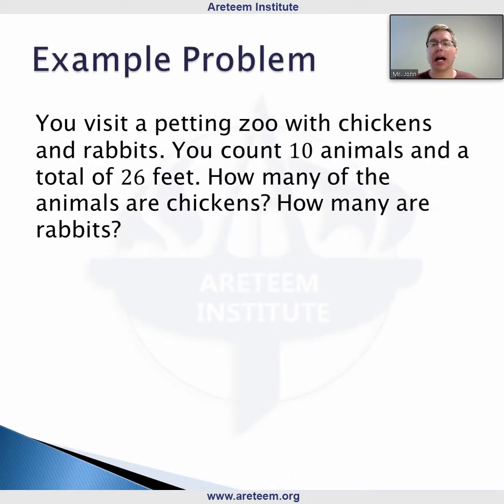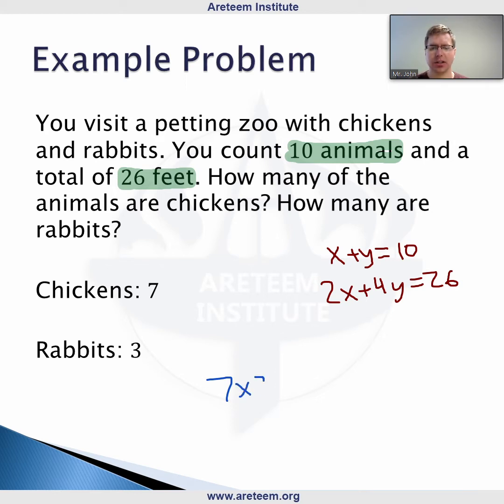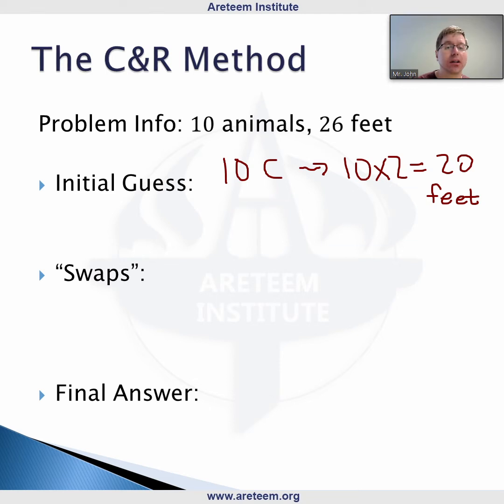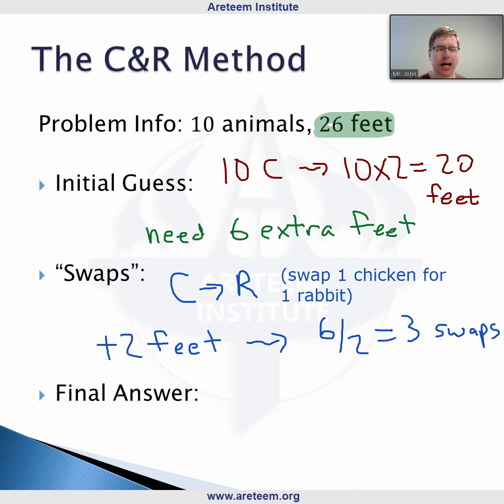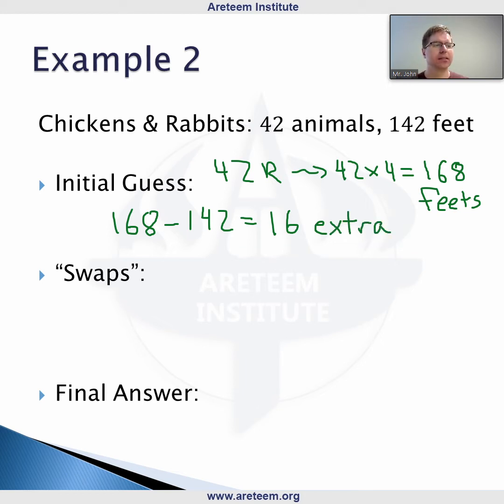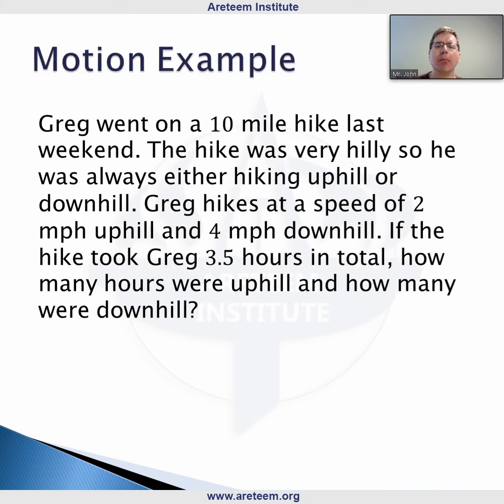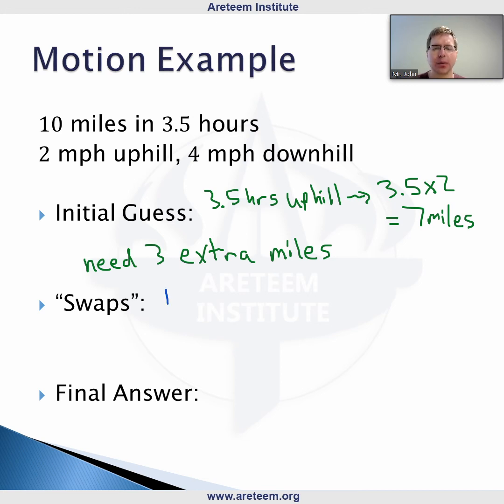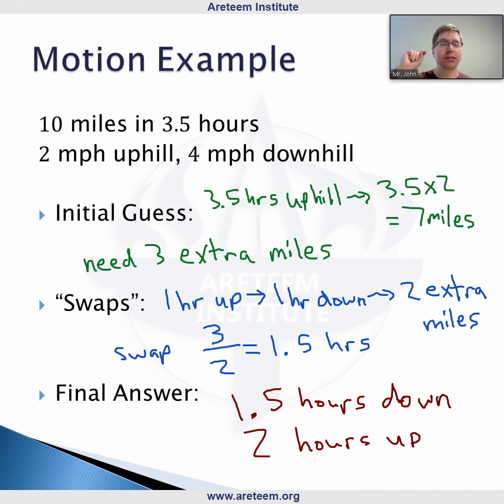The Chicken and Rabbit Method - Thursday Tidbit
Mr. John explains the Chicken and Rabbit method and how it can be used to solve certain types of word problems.